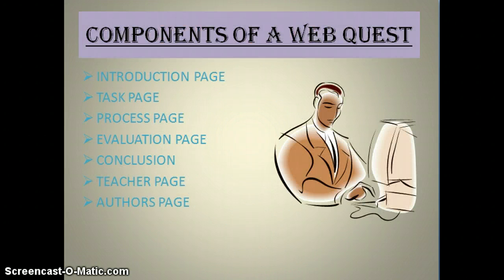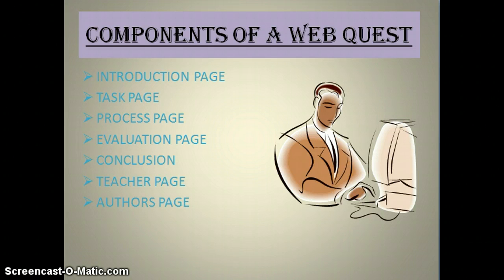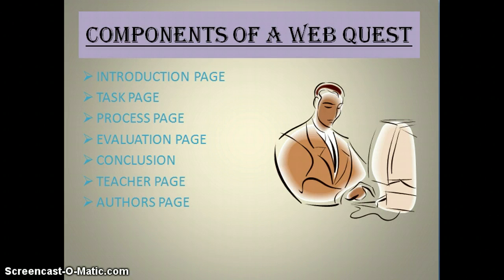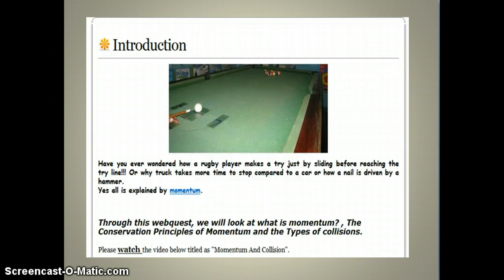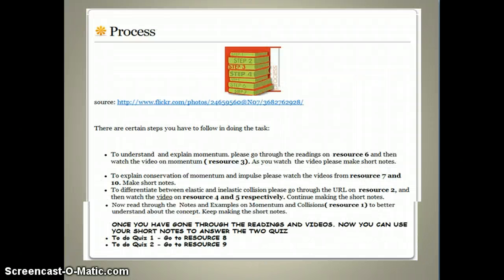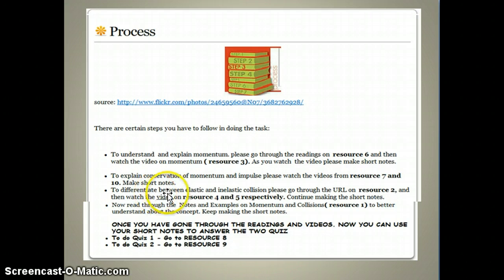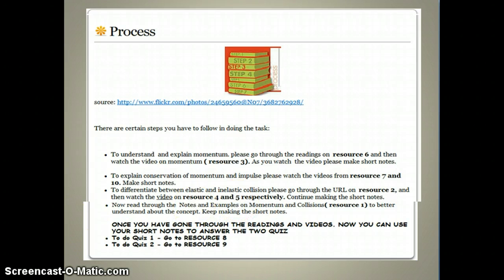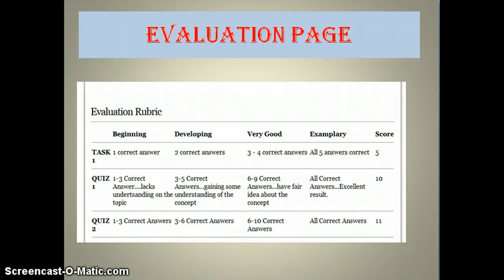My video presentation on webquest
This video explains and demonstrates how webquest can be used as ateaching tool